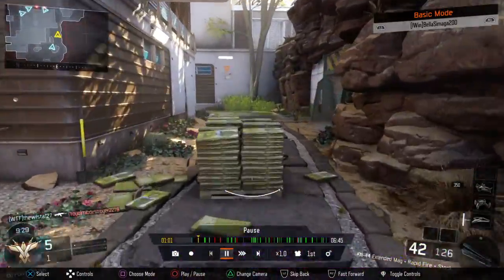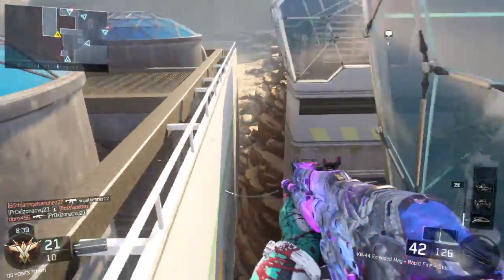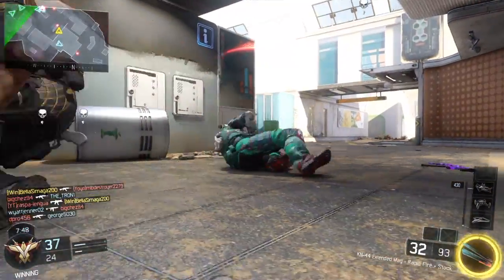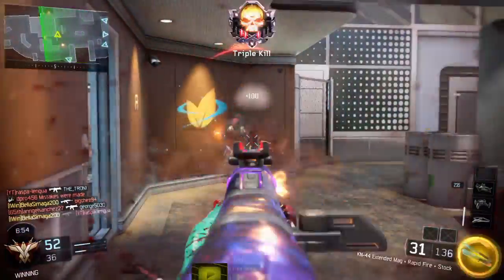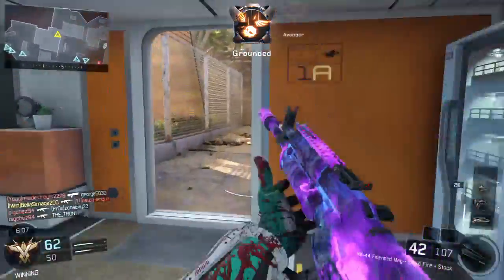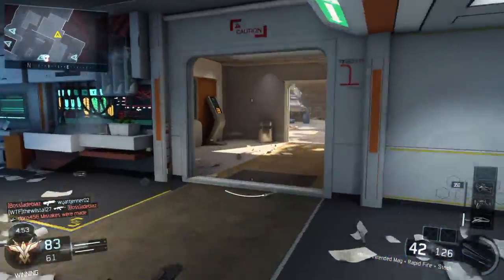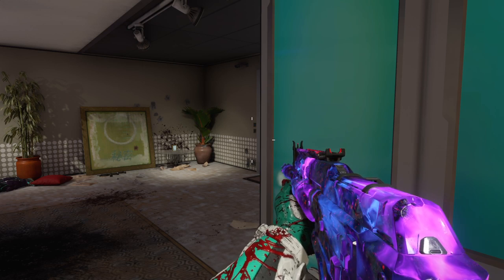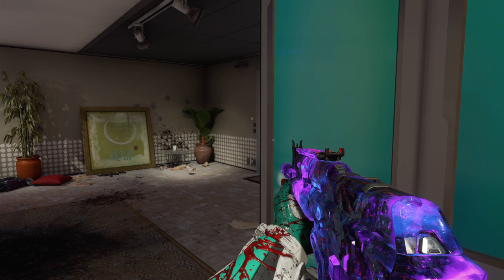Call of Duty®: Black Ops III BEASTING WITH DARK MATTER KN44